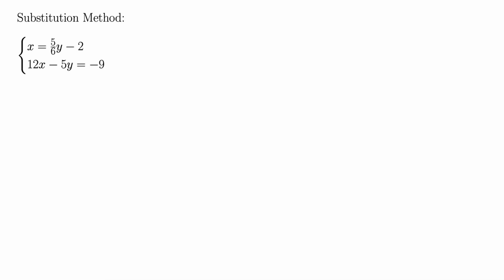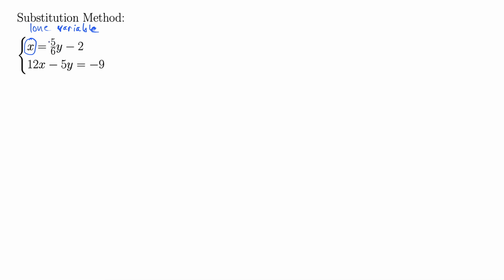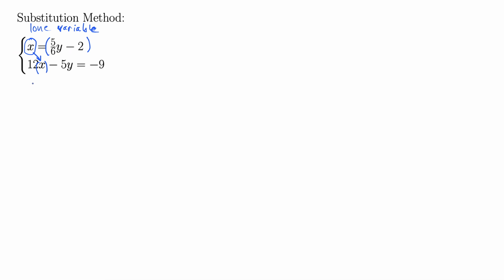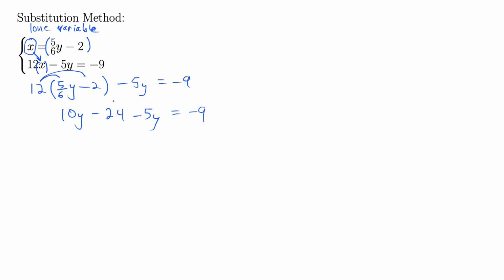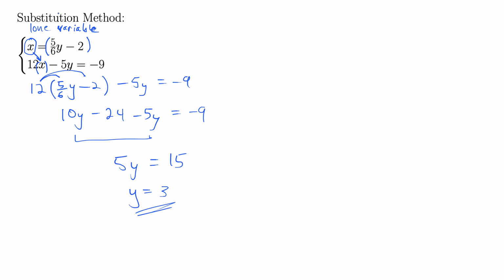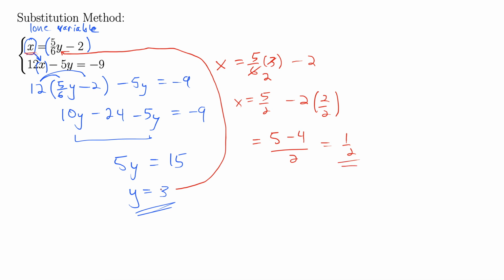Substitution Method with Fractions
This video shows how to use substitution to solve a system of two linear equations that involve fractions.  The video is designed at the Intermediate Algebra level.